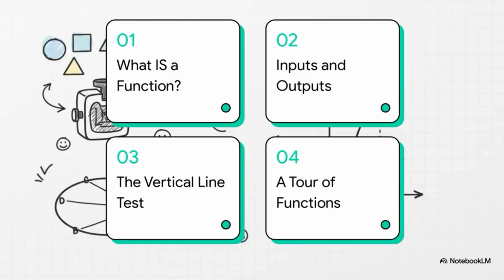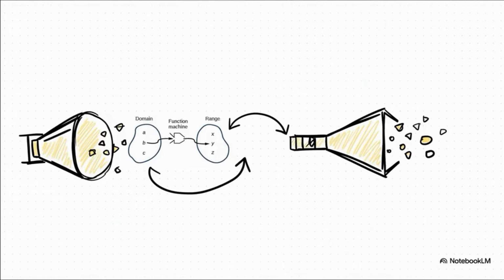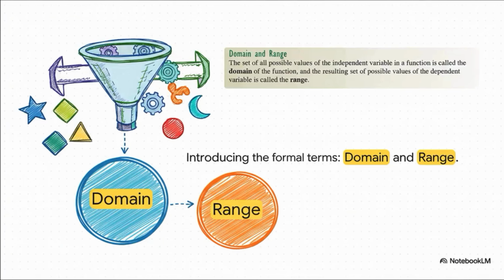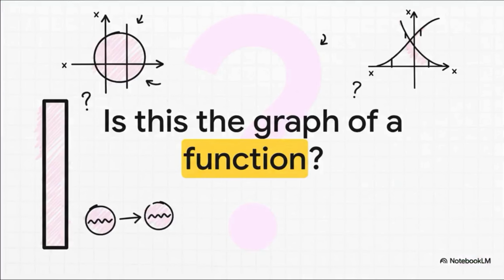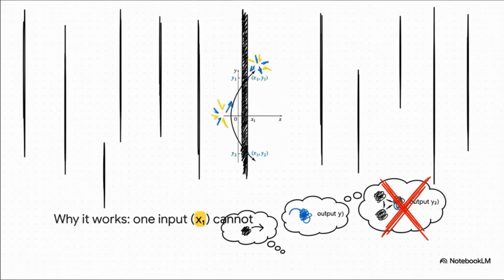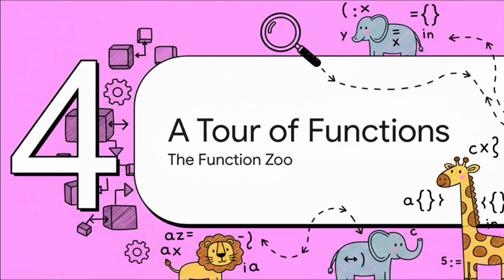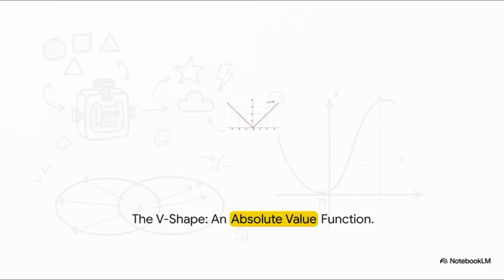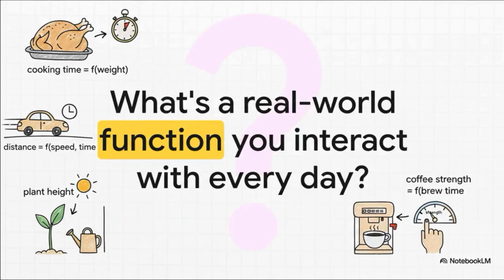Linear Functions: Slopes and Equations of Lines